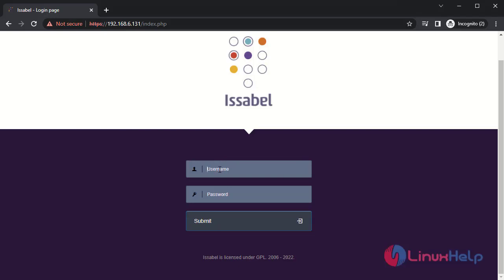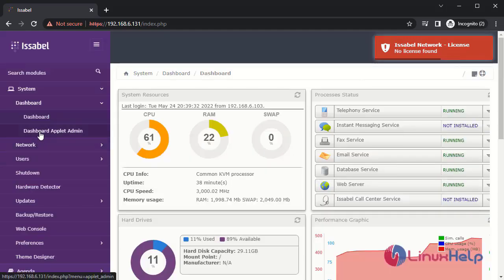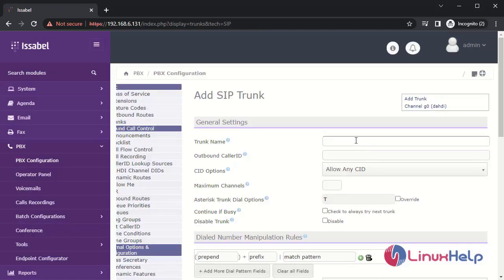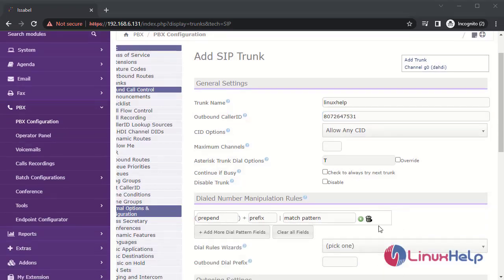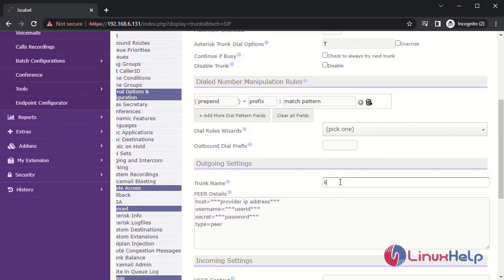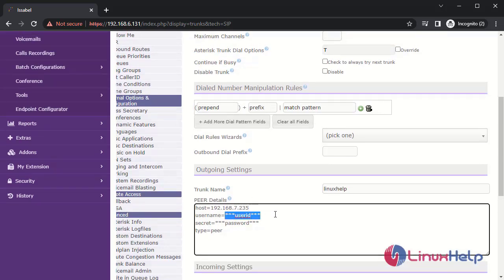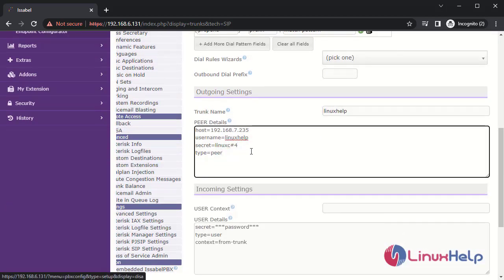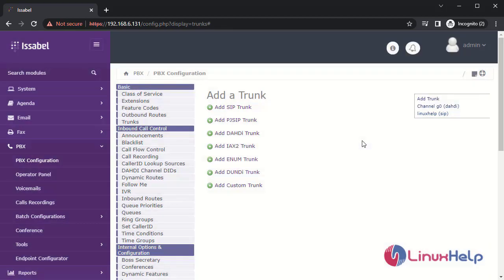How To Configure Trunks On Issabel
The trunk will handle incoming and outgoing calls; outbound caller id will be displayed in the trunk, and to transfer the call to the outside you can select the trunk name on outbound routes.